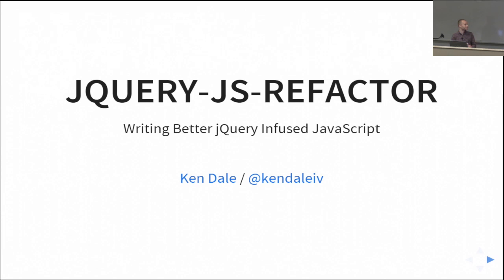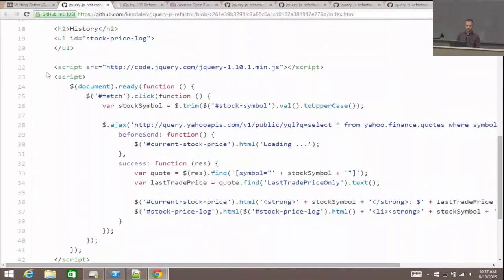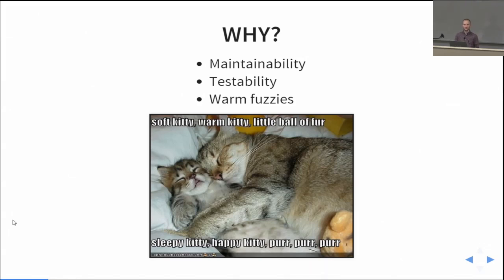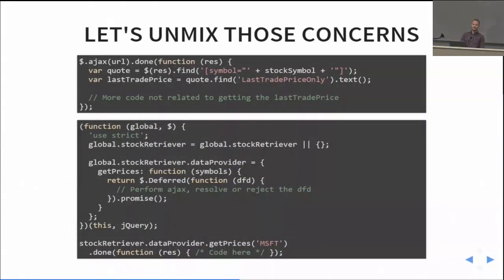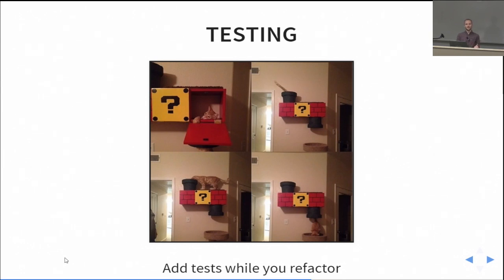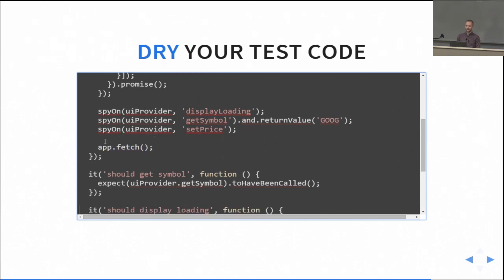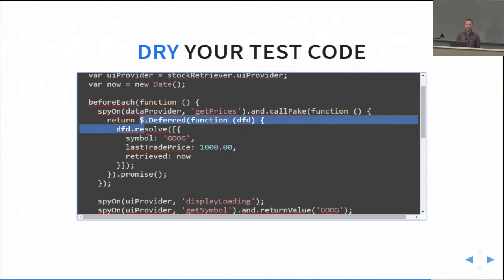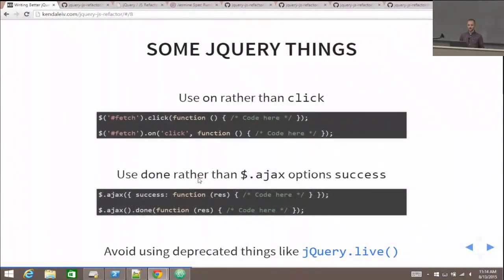Writing Better jQuery Infused JavaScript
Writing Better jQuery Infused JavaScript presented by Ken Dale at Midwest JS 2015